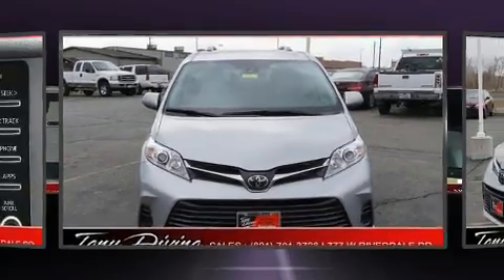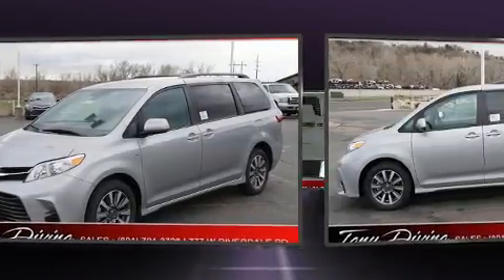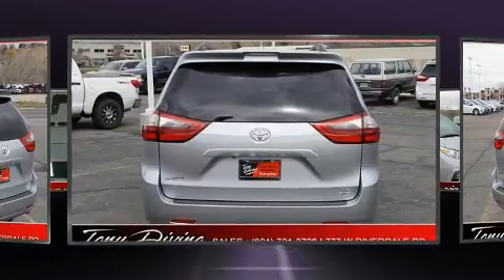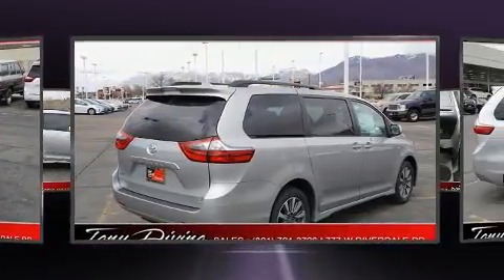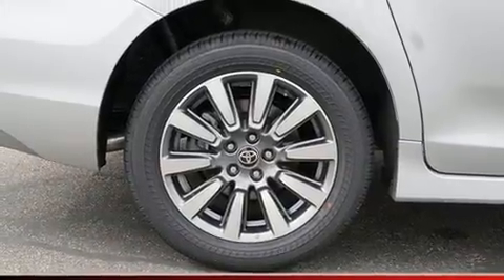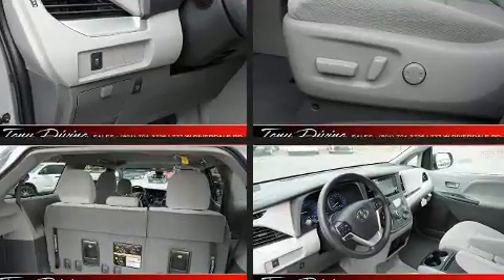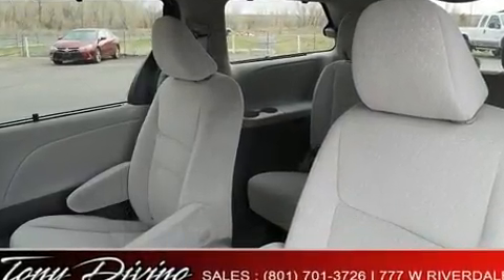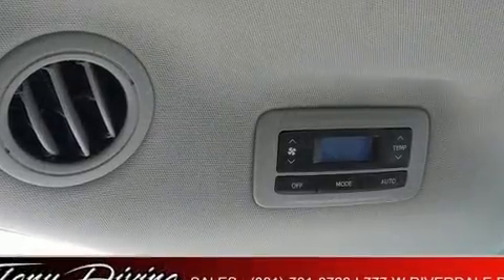2020 Toyota Sienna LE 7 Passenger in Riverdale, UT 84405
777 West Riverdale Rd.

Step into the 2020 Toyota Sienna. Smooth gearshifts are achieved thanks to the refined 6 cylinder engine, providing a spirited, yet composed ride and drive. Top features include front dual zone air conditioning, a built-in garage door transmitter, front bucket seats, tilt steering wheel, heated door mirrors, lane departure warning, power windows, and a split folding rear seat. Storage solutions are integrated throughout the interior, demonstrating thoughtful attention to detail. Third row seats expand the maximum passenger capacity to 7. Premium sound drives 6 speakers, providing you and your passengers a sensational audio experience. Safety equipment has been integrated throughout, including: dual front impact airbags with occupant sensing airbag, front side impact airbags, traction control, brake assist, a panic alarm, and 4 wheel disc brakes with ABS. Various mechanical systems are monitored by electronic stability control, keeping you on your intended path. We pride ourselves in the quality that we offer on all of our vehicles. Please don't hesitate to give us a call.